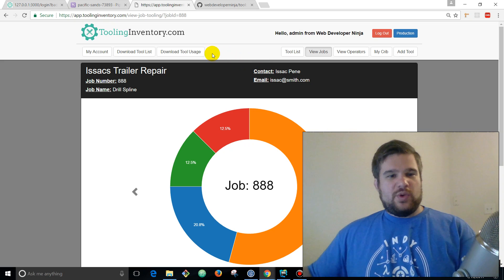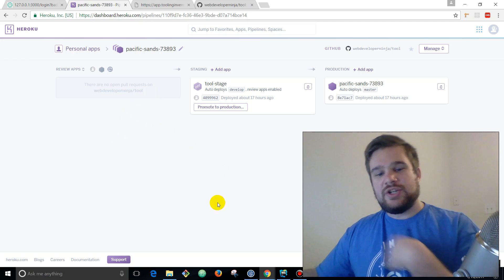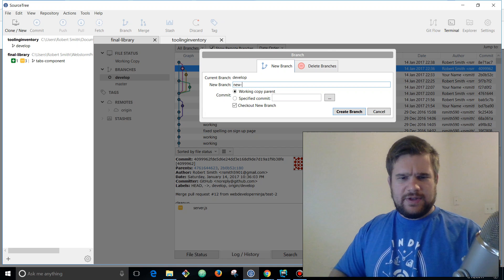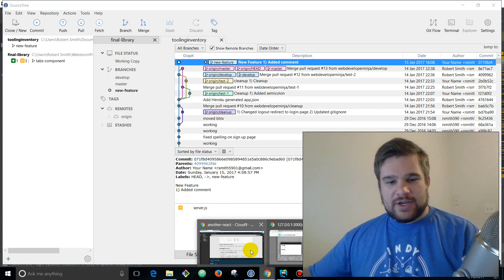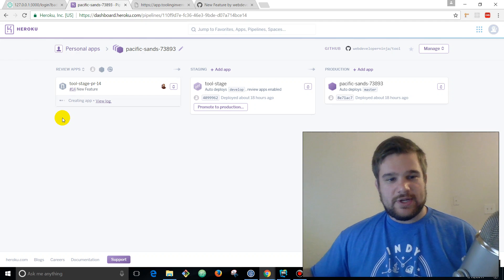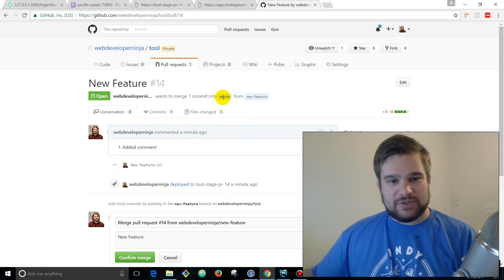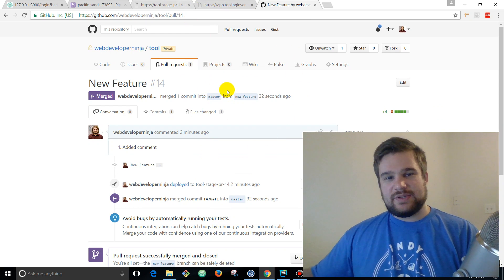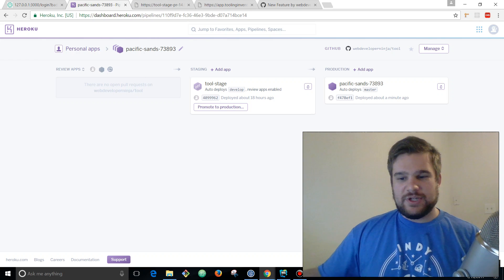Continuous deployment workflow demo using Heroku & GitHub